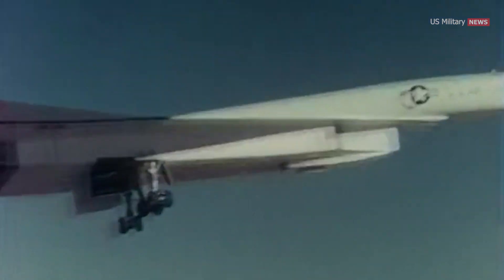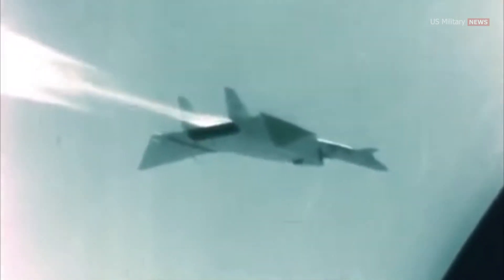XB-70 Valkyrie: America’s Mach 3 Super Bomber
The XB-70 Valkyrie was one of the most ambitious bomber projects in U.S. history. Designed in the 1950s to fly at Mach 3 (over 2,000 mph) at 70,000 feet, this nuclear-capable bomber was meant to outrun enemy interceptors and deliver devastating payloads deep into enemy territory.

Powered by six massive jet engines, the Valkyrie featured a futuristic delta-wing design and cutting-edge aerodynamics. However, advances in surface-to-air missile (SAM) technology and the rise of ICBMs (Intercontinental Ballistic Missiles) led to the program’s cancellation after only two prototypes were built.

Despite its short lifespan, the XB-70 remains an engineering marvel and a symbol of Cold War-era innovation. Join us as we explore the story of the XB-70 Valkyrie, its unmatched speed, and why it never entered service!